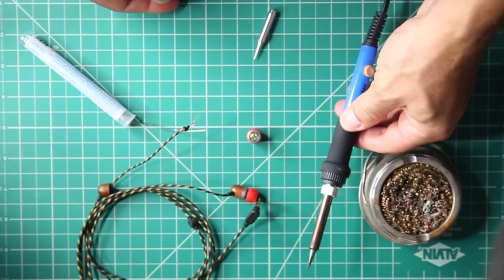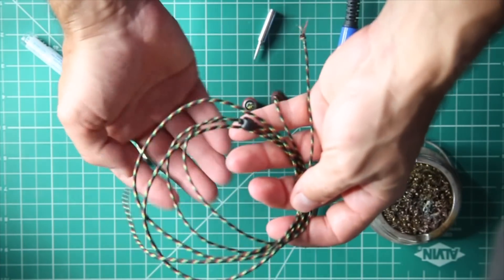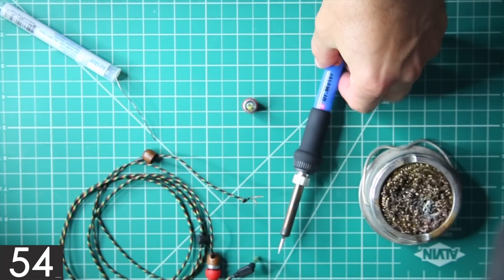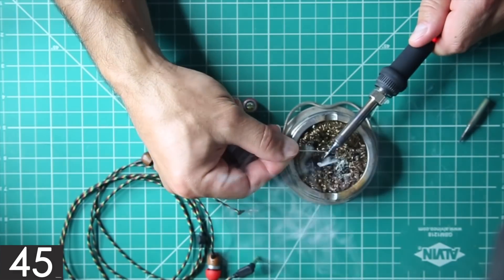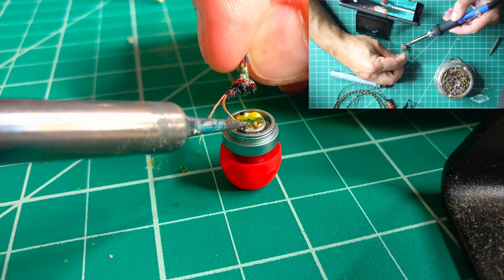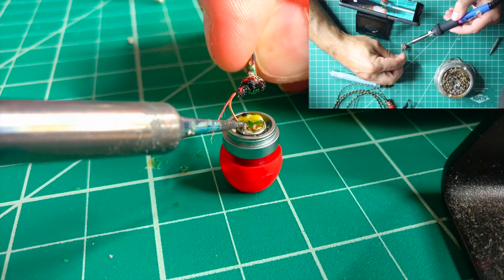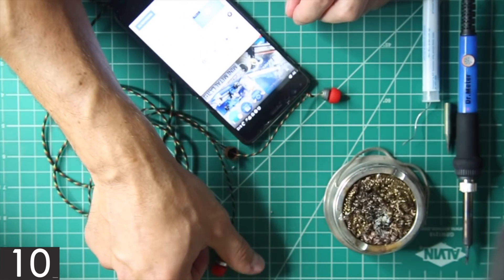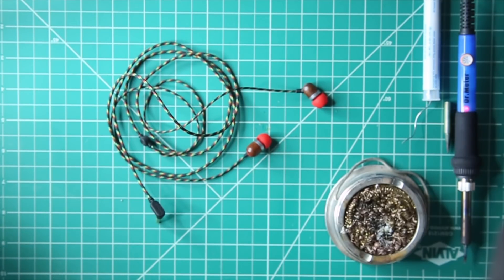60s Project - Dr. Meter CHEAP Soldering Iron Practical Test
Stuff from this video:
Soldering Iron
Cutting Mat

Dear everyone: 60 second reviews, tests, and projects are something new I decided to try to fill some of the space between my regular videos because they are much less time consuming to produce and hopefully still pretty useful. In other words, I can deliver more content more often :)